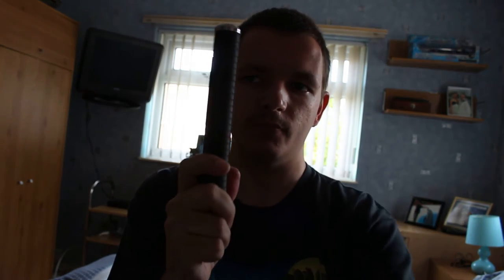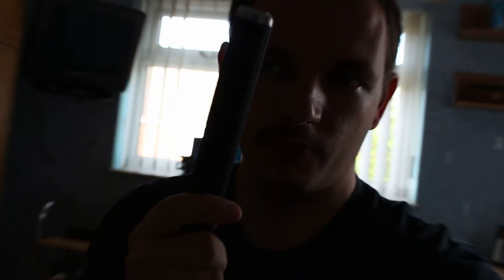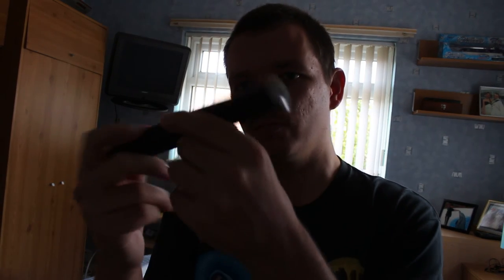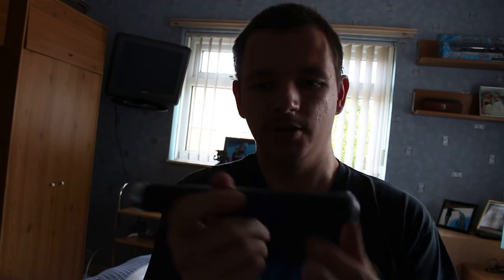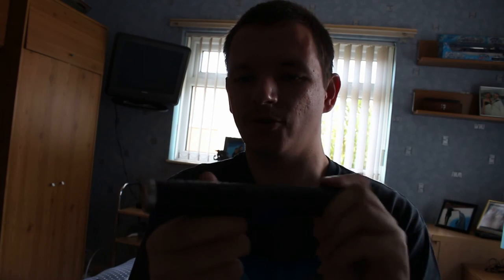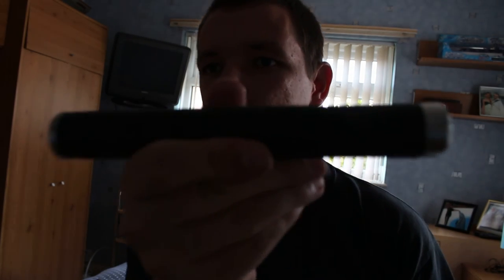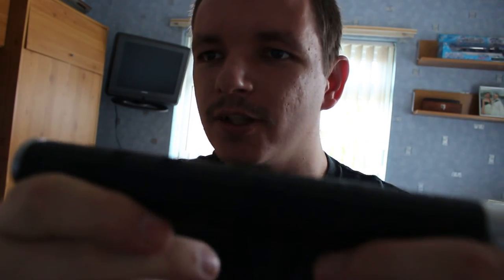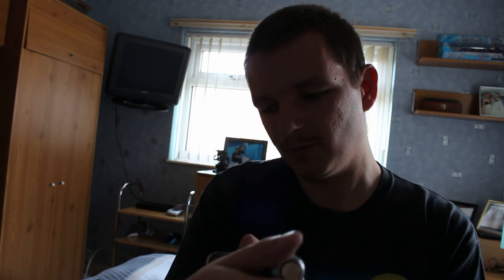Nathan's Blog: 2 My 21 Inch Police Steel Expandable Baton Truncheon Cosh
this is an blog video about my  21 Inch Police Steel Expandable Baton Truncheon Cosh from Ioffer.com

this is not a toy but an Official Weapon but like i said i use this for my watch dogs cosplay